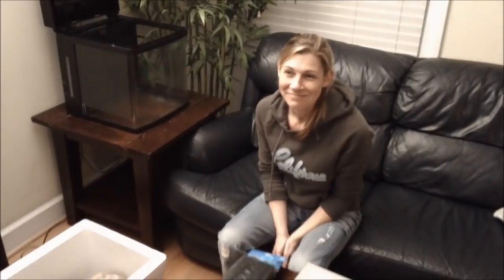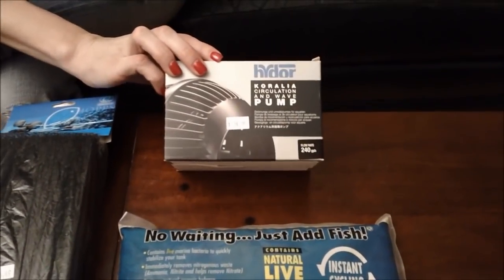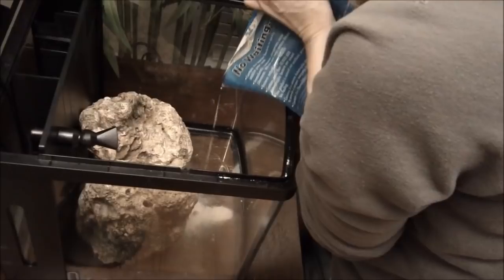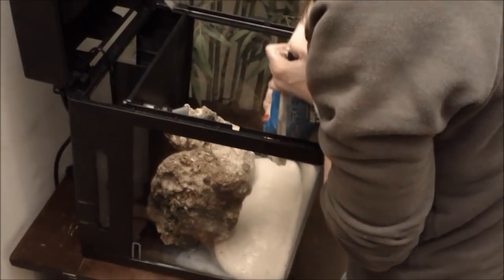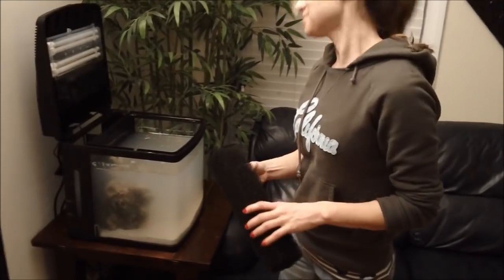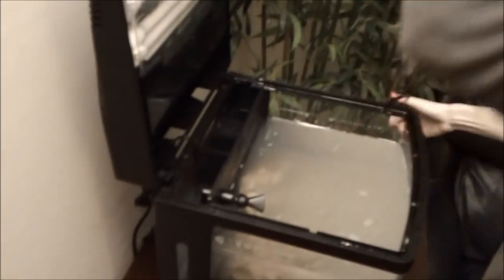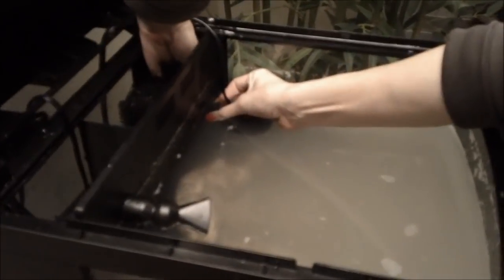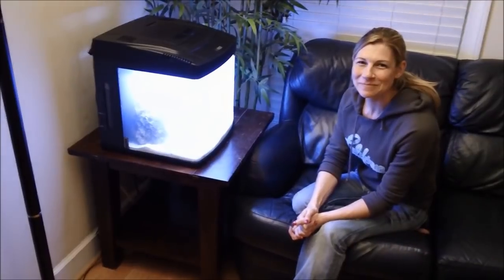Coralife BioCube Basics: Day 1